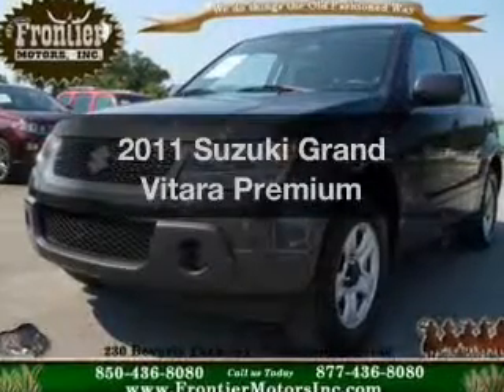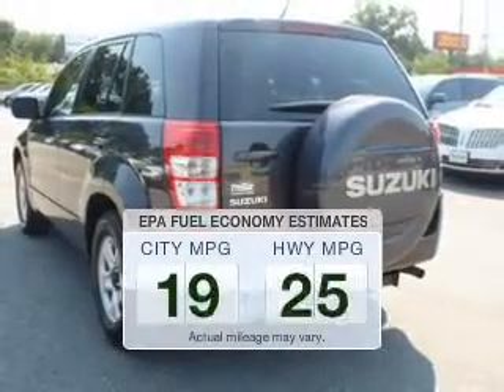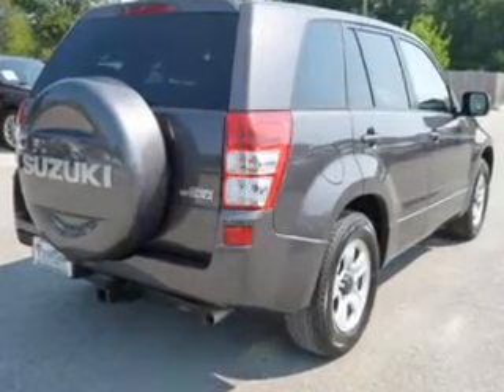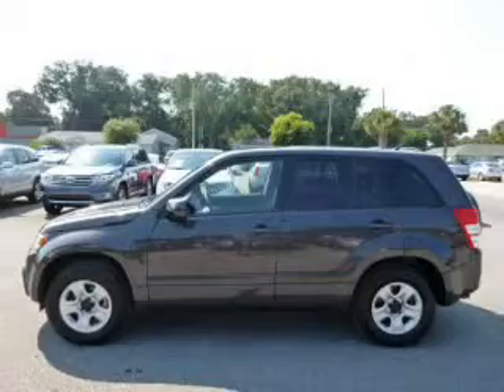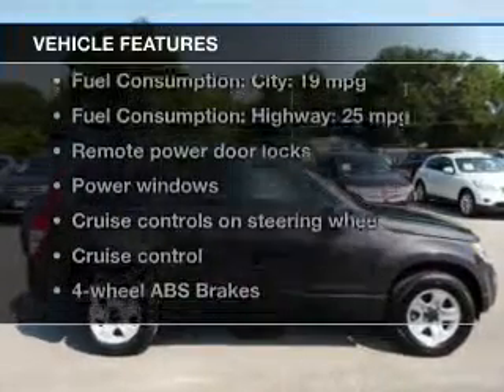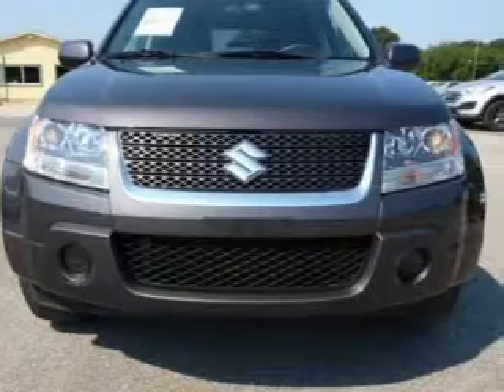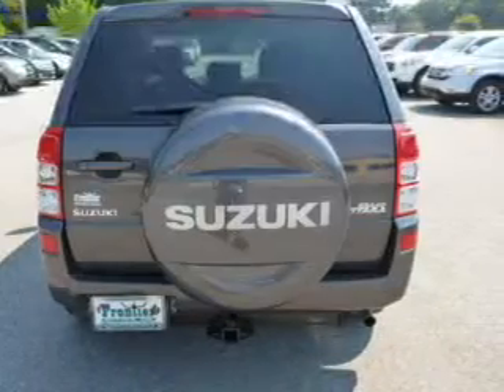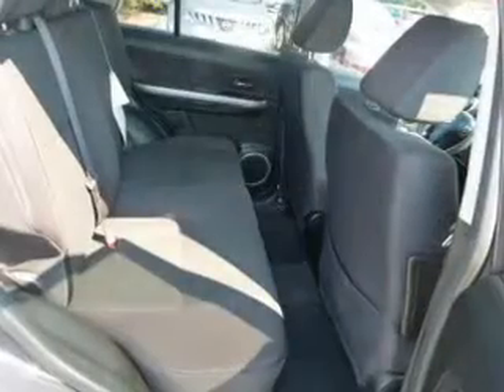2011 Suzuki Grand Vitara - Pensacola FL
Year: 2011
Make: Suzuki
Model: Grand Vitara
Trim: Premium
Engine: 2.4 liter inline 4 cylinder 16 valve
Transmission: 4-Speed Automatic
Color: Azure Gray Metallic
Mileage: 29711
Address:
230 Beverly Parkway